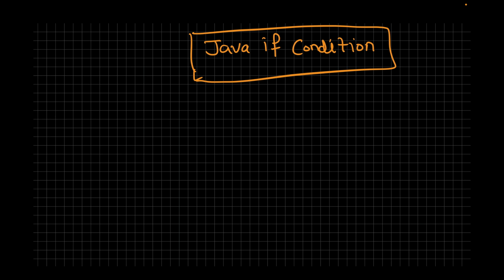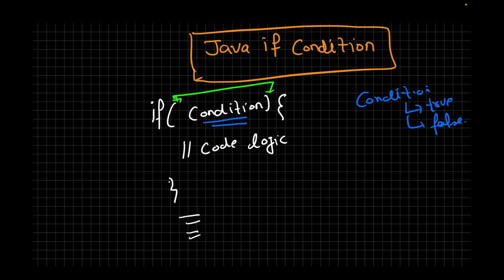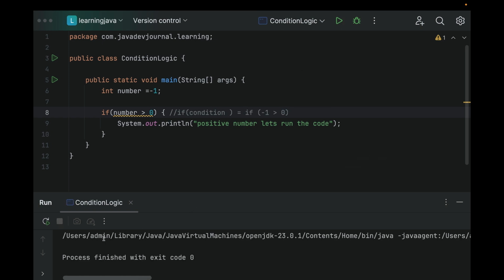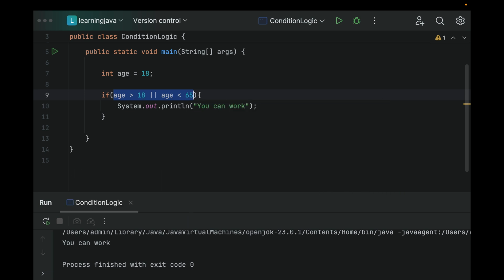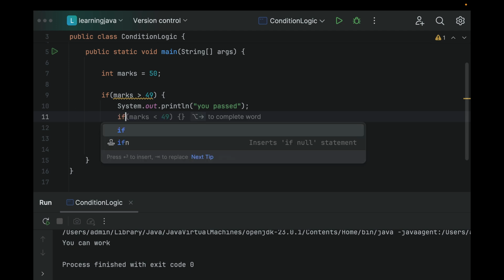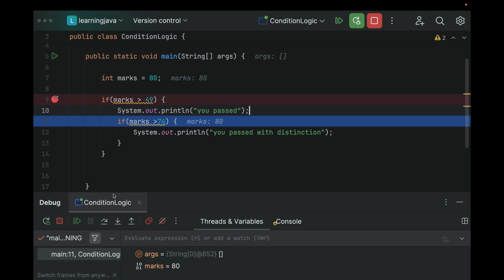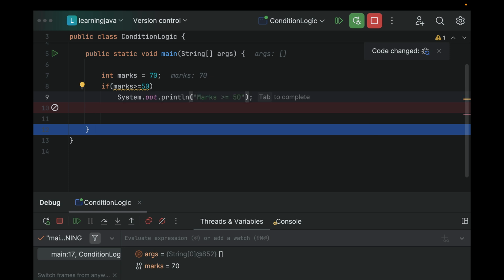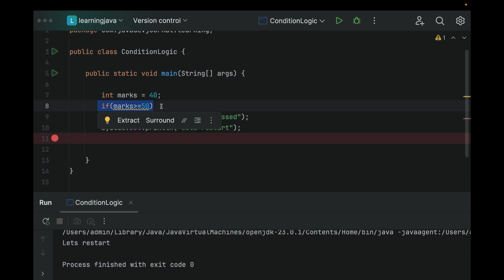✅ #12 Java If Condition Explained: Beginner-Friendly Guide to Decision-Making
In this beginner-friendly Java tutorial, we dive into the if condition to understand how it helps in decision-making. Learn with clear explanations and practical examples to strengthen your Java fundamentals.

🚀 What You’ll Learn:
✅ What is an if condition in Java?
✅ How to use the if condition effectively

Whether you're a beginner learning Java or revising core concepts, this tutorial will make the if condition easy to understand.